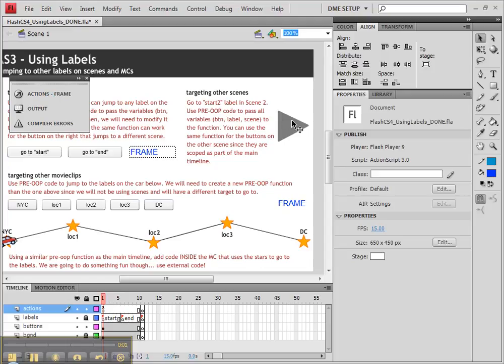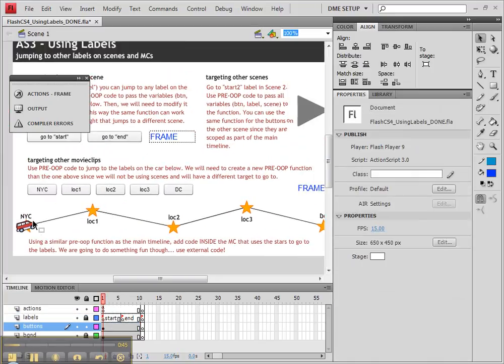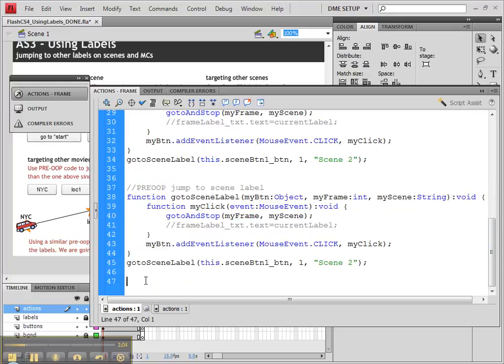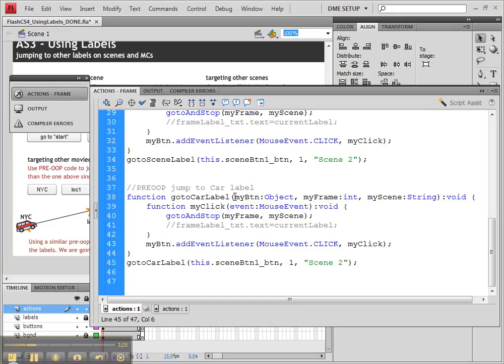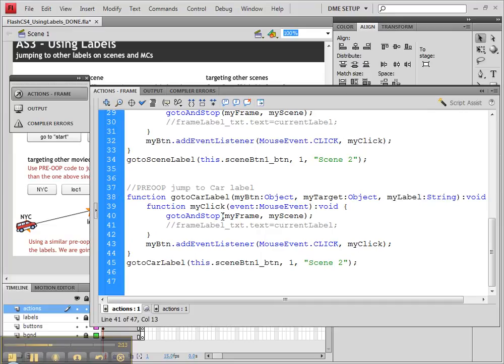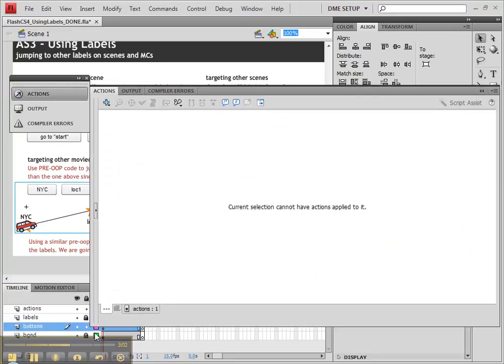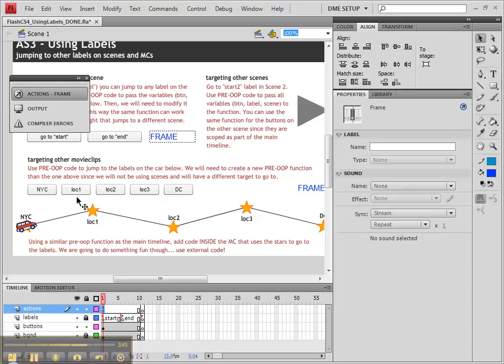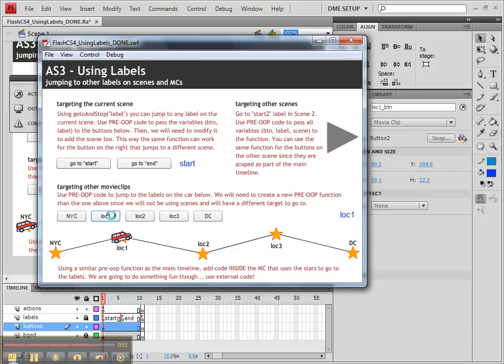FlashCS4_UsingLabels_part4.mp4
In this series of videos you will learn how to work with labels and scenes with Actionscript 3. It will also cover some PRE-OOP and external code in Flash. Created by Jonathan Ross, Instructor.